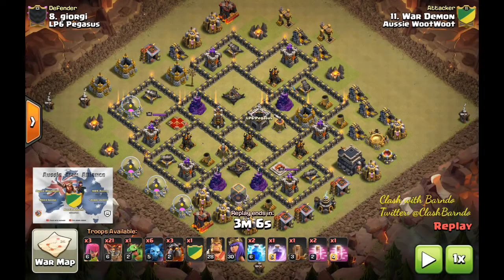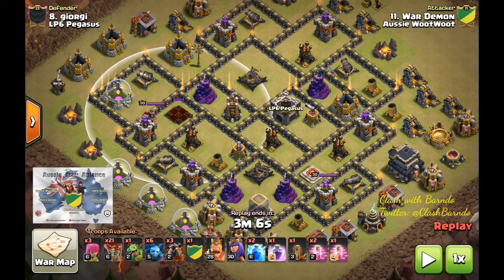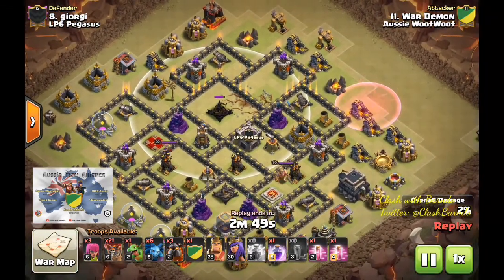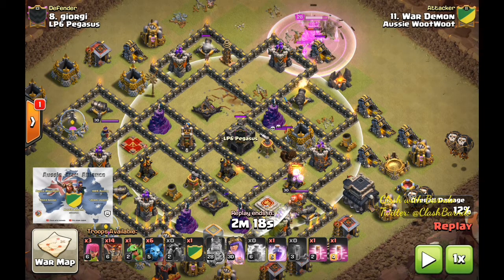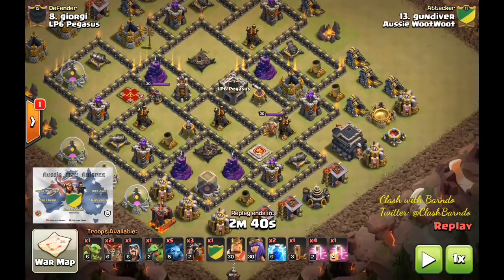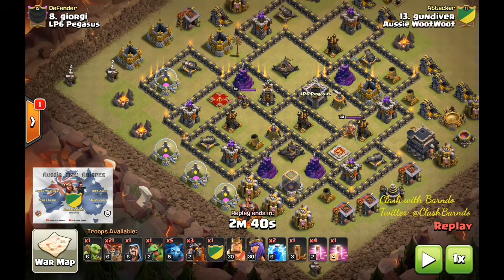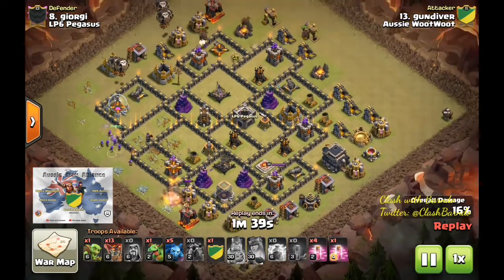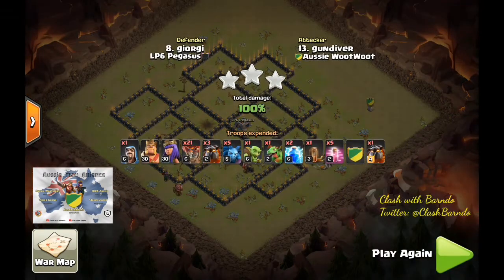Th9 Lightning LavaLoon #2 - Strategy Breakdown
Here you see a th9 base ripped apart for a fresh hit which doesn't succeed and then the rehit with the thought process behind it all.